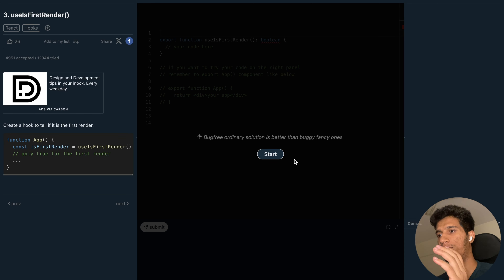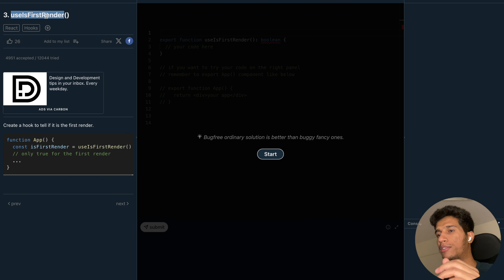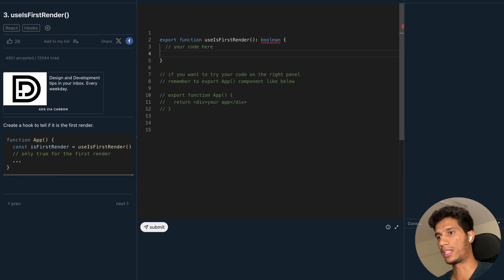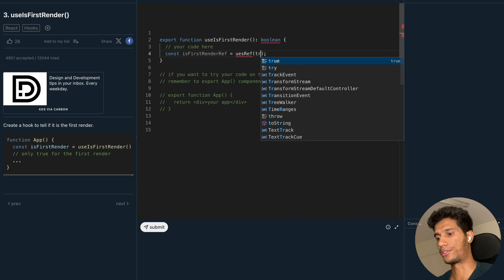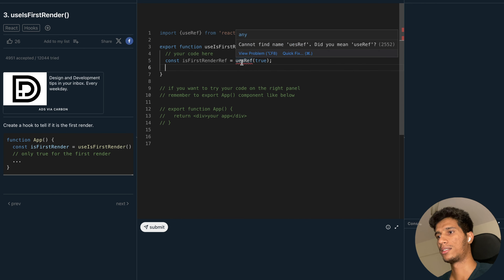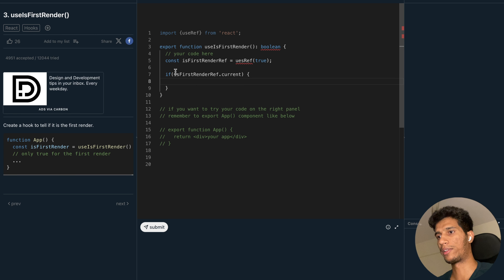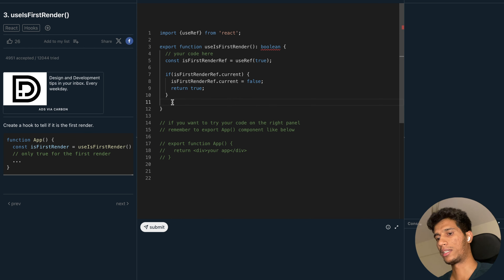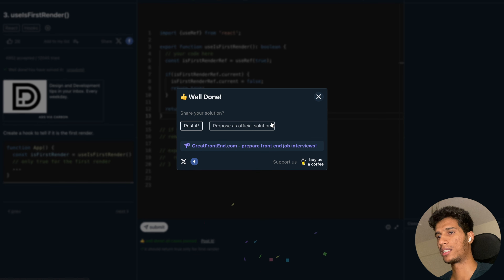useFirstRender custom hook - React JS Interview Question - Frontend Machine Coding round interview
This video explains how you can write a hook that tells a component whether it is a first render or not - useFirstRender

The useFirstRender custom hook in React is used to determine if a component is rendering for the first time. It uses a useRef to track if the component has been rendered before. On the first render, it returns true, and on subsequent renders, it returns false. This is useful for executing code only on the initial render.